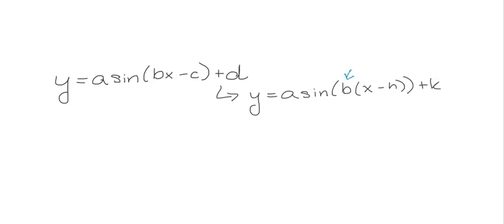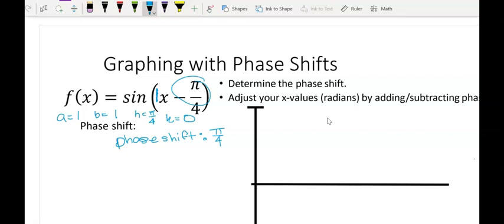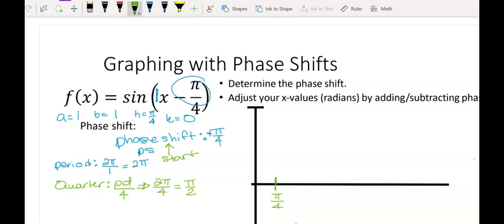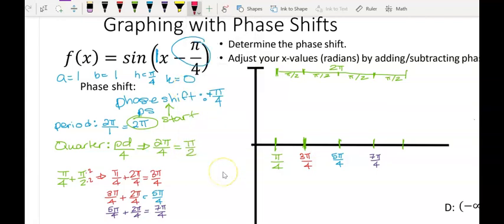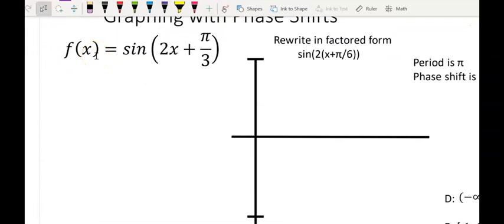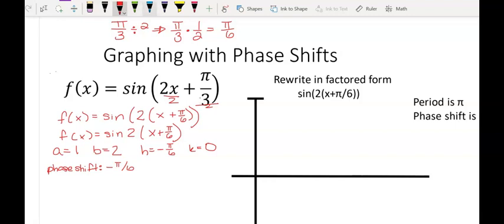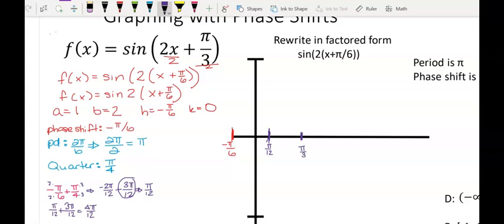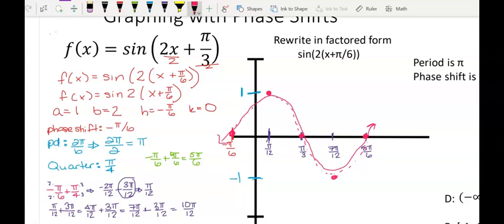Graphing Sine/Cosine With a Phase Shift